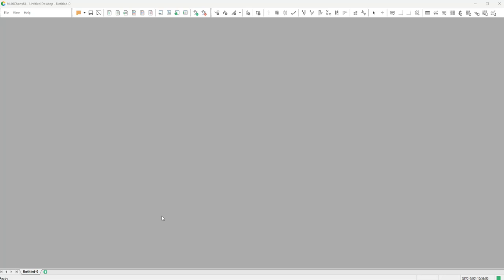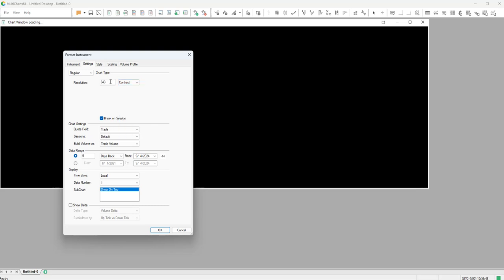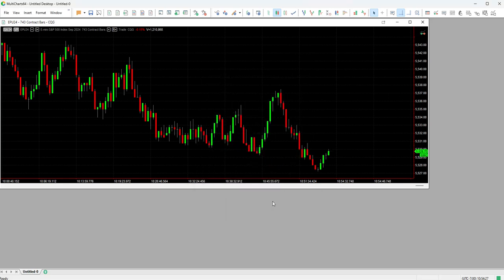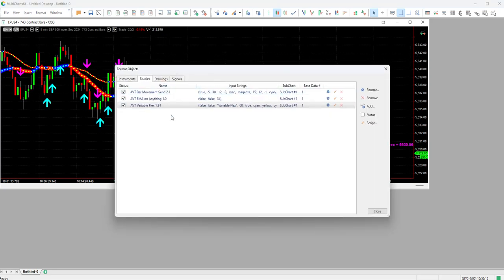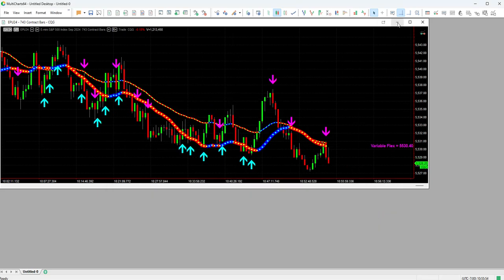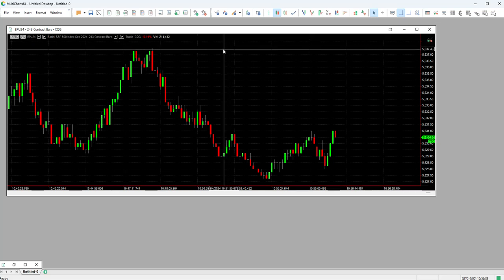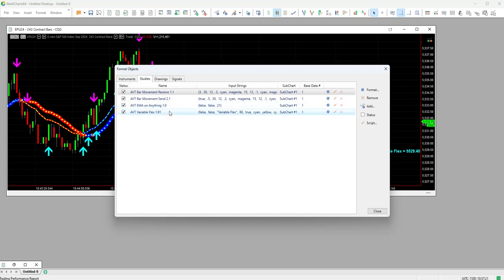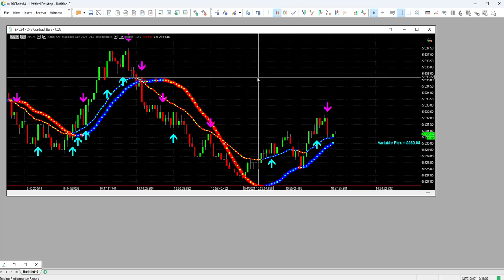Contract Bar Chart Setup